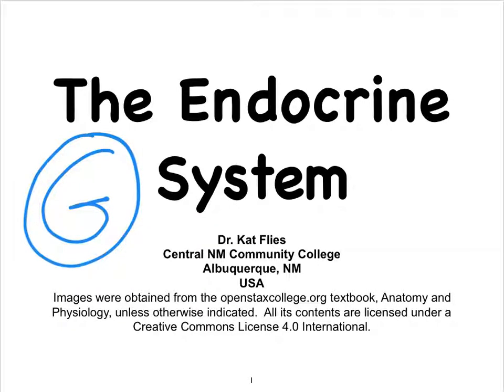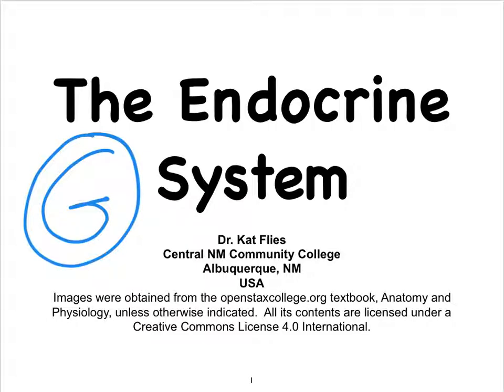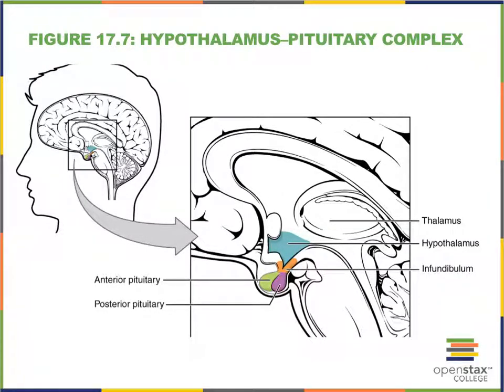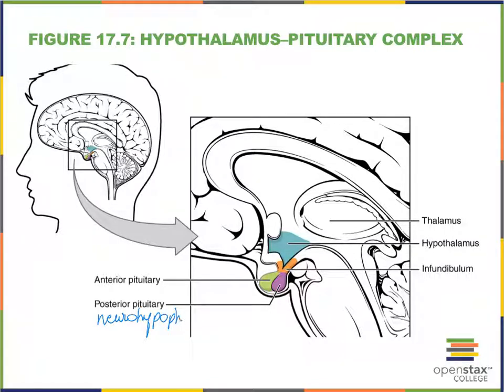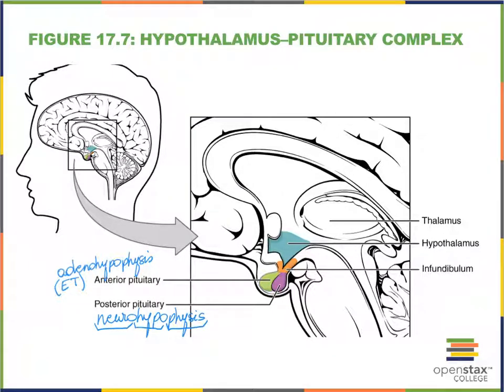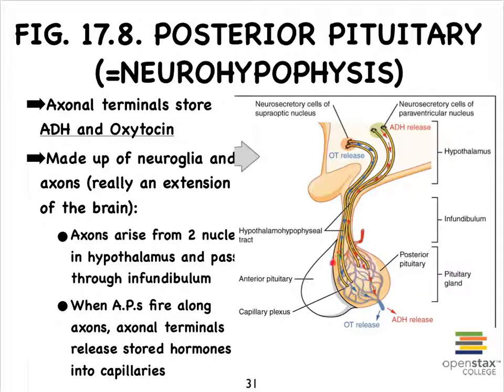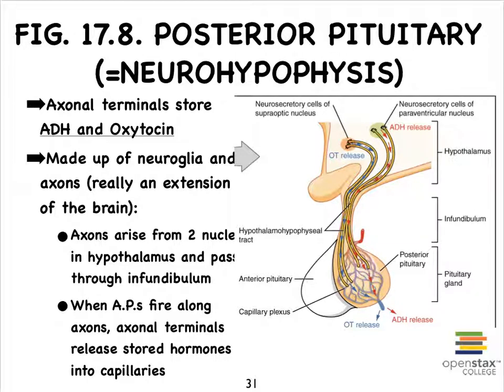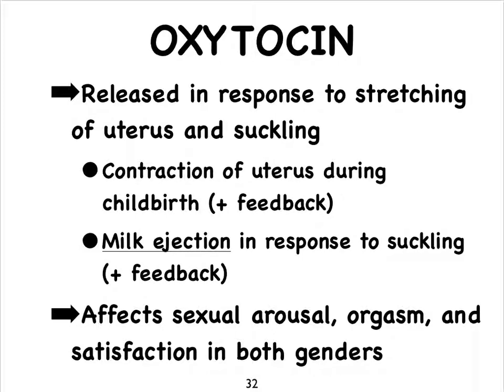8G Endocrine Neurohypophysis